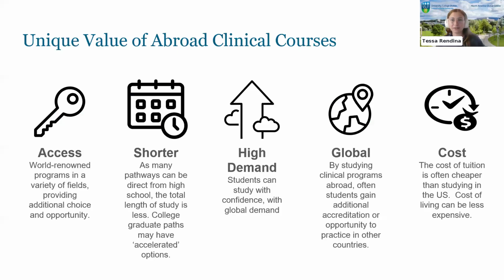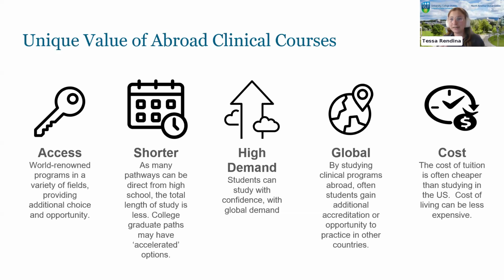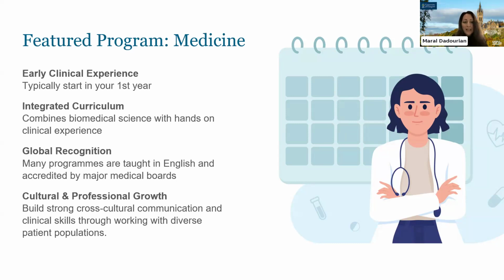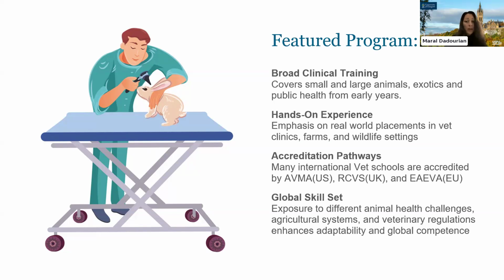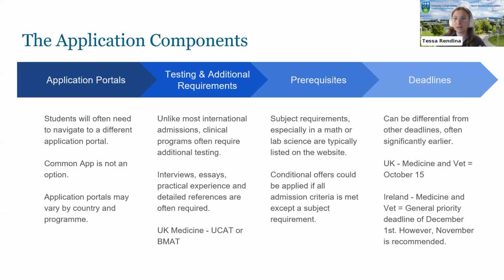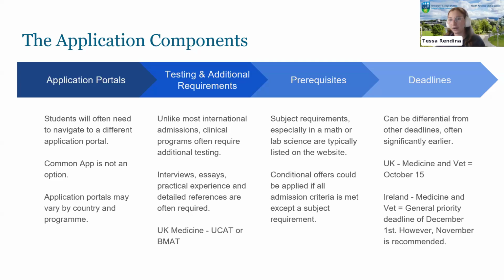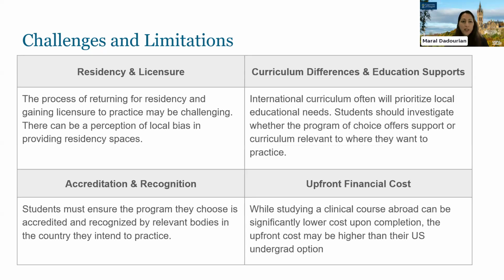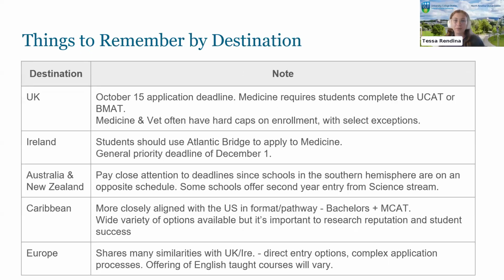Global Guidance Summit - Clinical Courses Abroad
Interested in medicine, veterinary science, dentistry, or physiotherapy? Many international universities offer direct-entry clinical programsbut the pathways, prerequisites, and post-graduation options vary widely. This session will clarify what students need to know before applying and how to advise those considering these intensive, career-focused degrees.

Presenters

Tessa Rendina, University College Dublin
Maral Dadourian, University of Glasgow
Travis Westlake, University of Bristol

This video was recorded on Wednesday, August 20, 2025 as part of the 2025 AIRR-NA Global Guidance Summit.